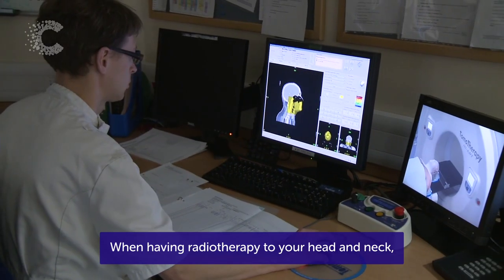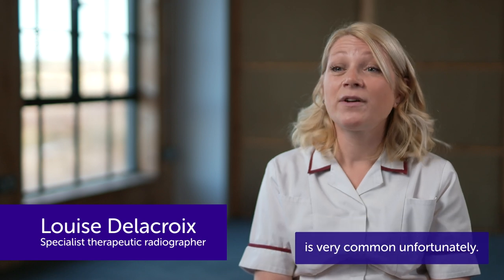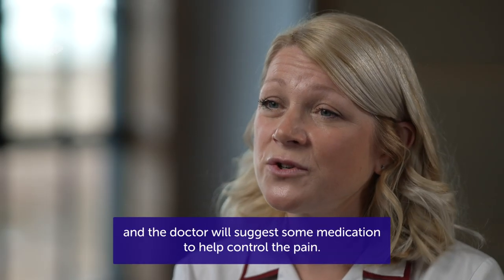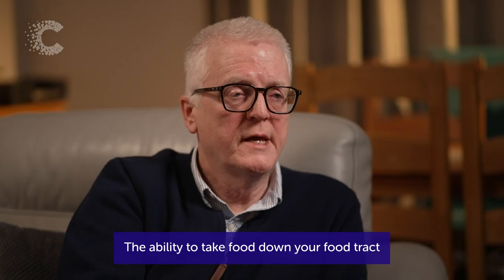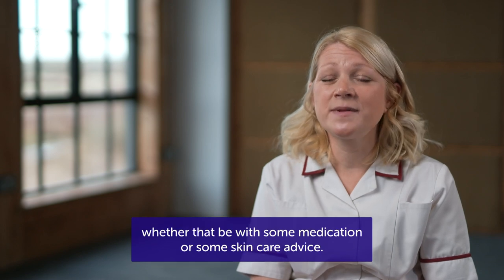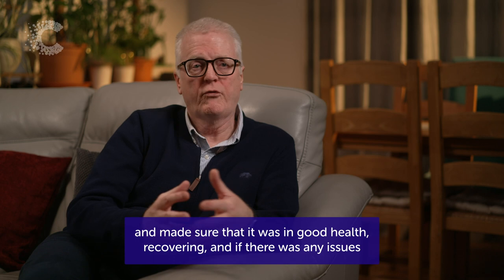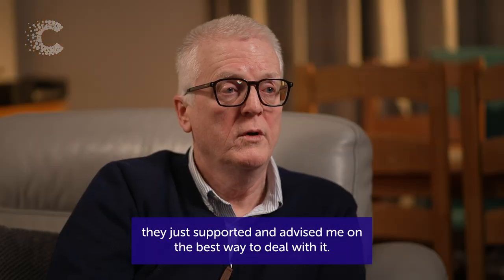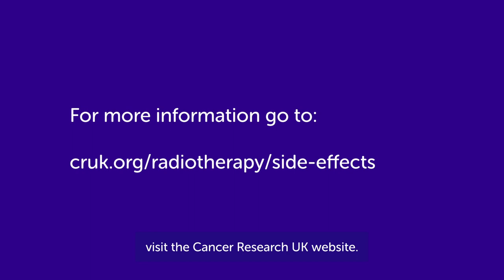Head and Neck Cancer | Radiotherapy Side Effects | Sore Mouth | Cancer Research UK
In this video, we explain that one of the side effects you might get after radiotherapy to the head and neck is a sore mouth.  Side effects tend to come on gradually as you go through your treatment and for a few weeks afterwards. Some people may only have mild side effects from radiotherapy but for others the side effects can be more severe. Other side effects from radiotherapy to the head and neck include a dry mouth, taste changes, weight loss, dental problems, changes to your voice and hair loss.

Time stamps
0:00 Head and neck radiotherapy side effects intro
00:12 Sore mouth